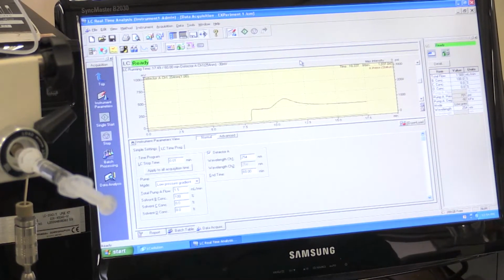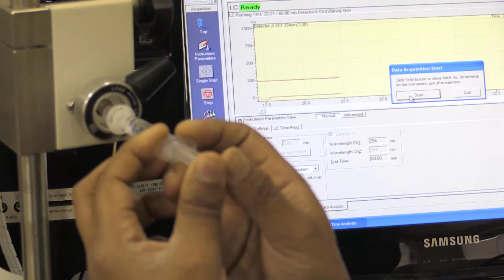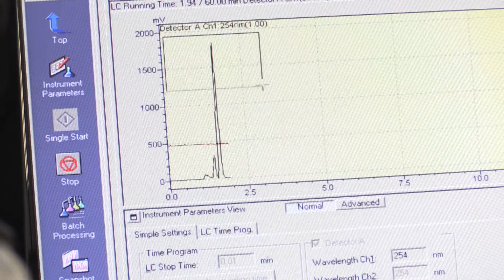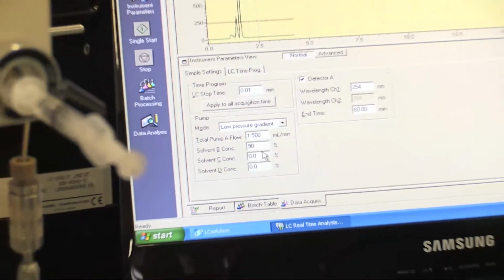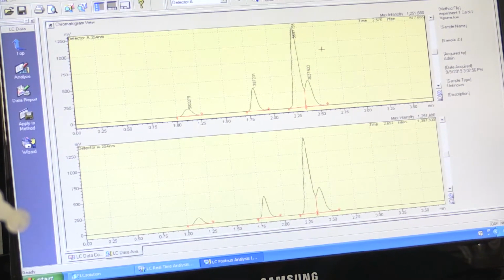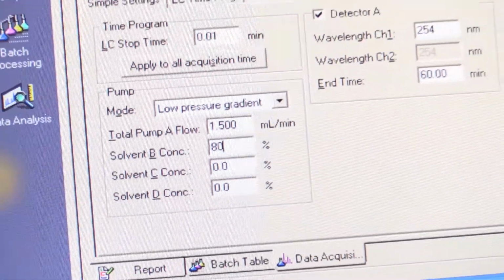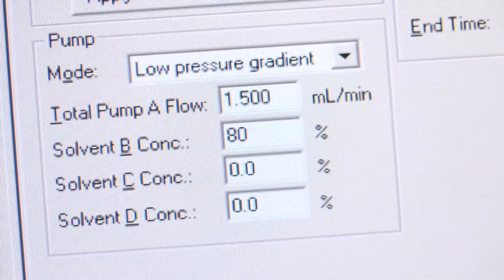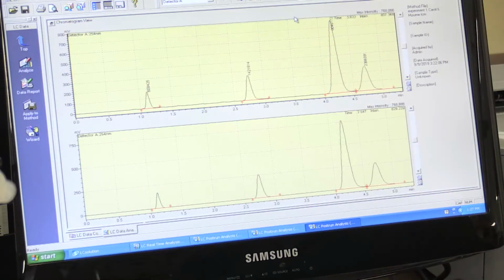Identification of aromatic components in a mixture Analysis at Wavelength of 254nm